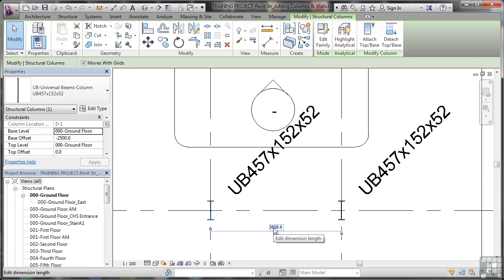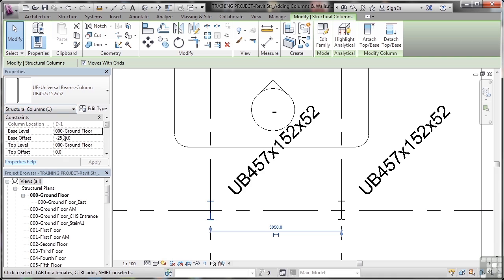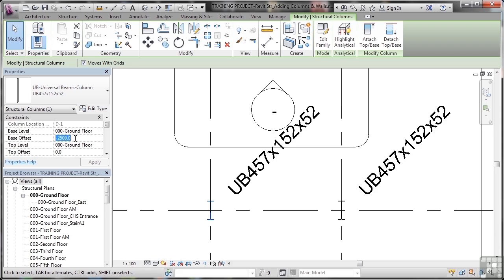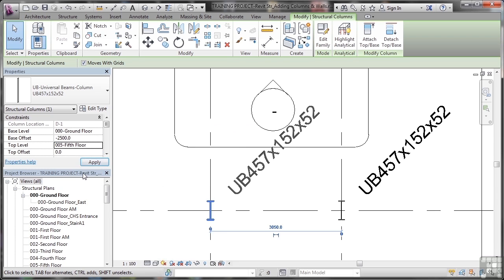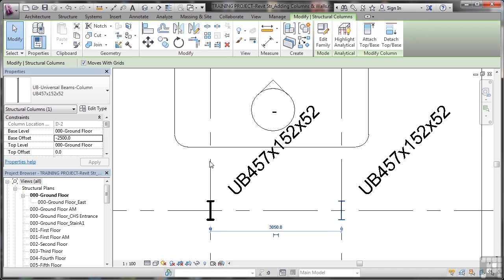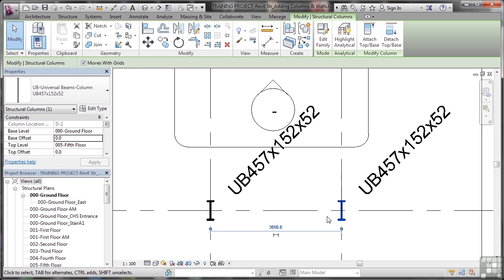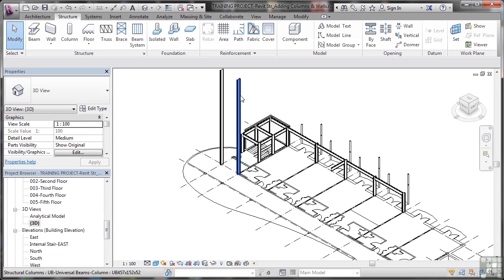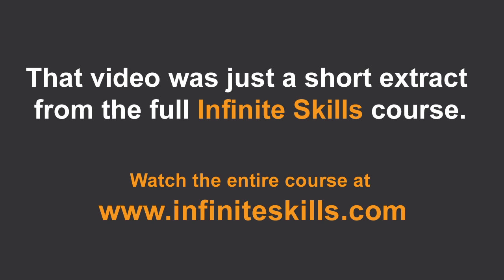Revit Structure 2014 Tutorial | Modifying Columns